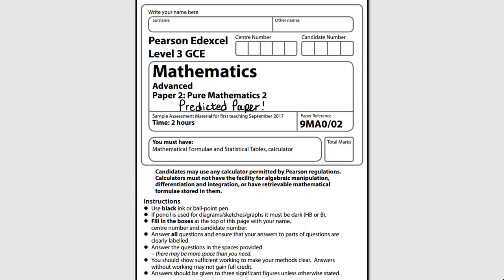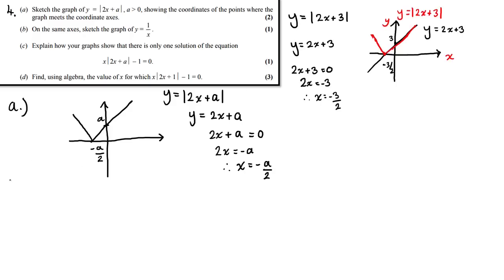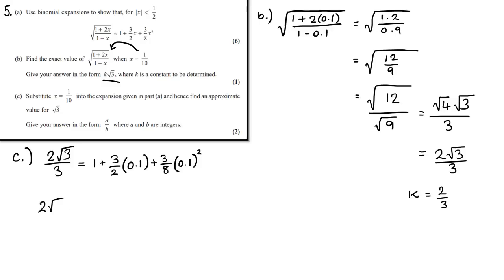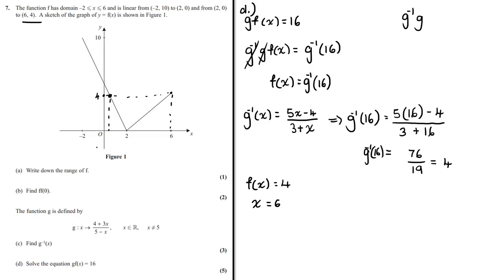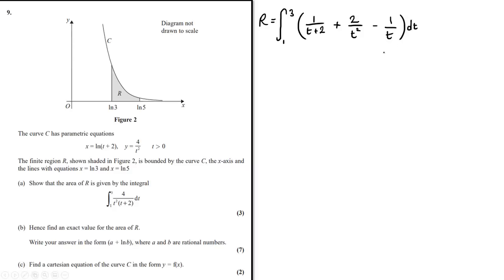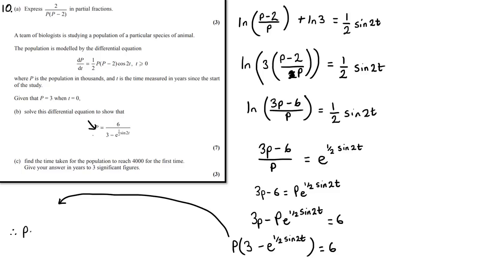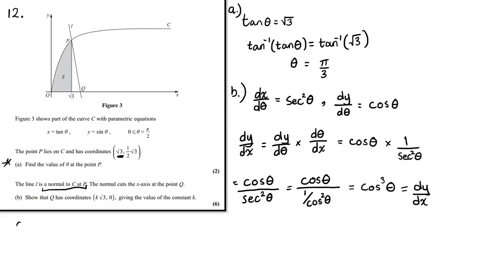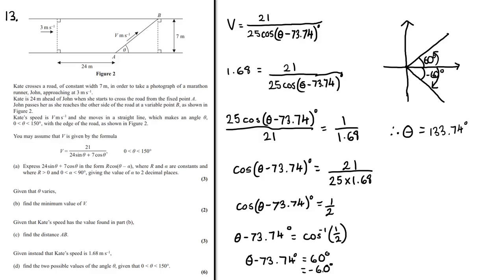Edexcel A Level Pure Maths | 2022 Predicted Paper 2 (Advance Information)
Welcome to this exam walkthrough for a 2022 Predicted Paper 2 I put together for A-Level Maths using exam questions from the old syllabus (C1-C4) and questions from the topic tests that Edexcel have released. As always I hope you find this paper and video helpful and i'd appreciate any feedback overall regarding the paper :)

Topics featured in this paper:
Factor Theorem
Trapezium Rule
Differentiation and Rates of Change
Modulus functions and sketching modulus functions
Binomial Expansion
Newton-Raphson Iteration
Functions
Differentiation from First Principles
Parametric Integration
Partial Fractions and Solving Differential Equations
Geometric Series & Proof
Parametric Differentiation
Trig Functions

Textbooks I recommend for A Level Further Maths:
Core Pure 1
Core Pure 2
Further Statistics 1
Further Statistics 2
Further Pure 1
Further Pure 2
Further Mechanics 1
Further Mechanics 2
Decision 1
Decision 2

Calculator I recommend for A Level Maths/Further Maths: